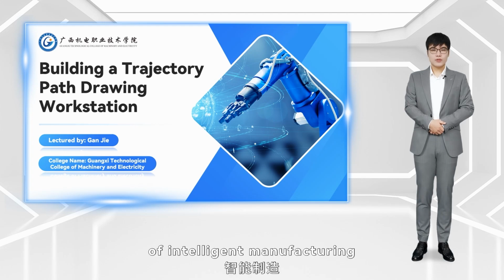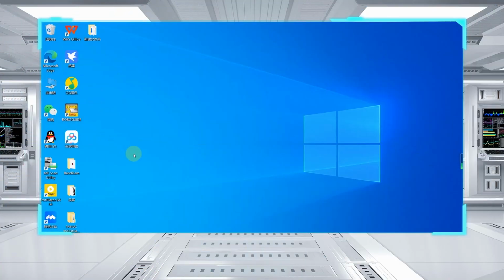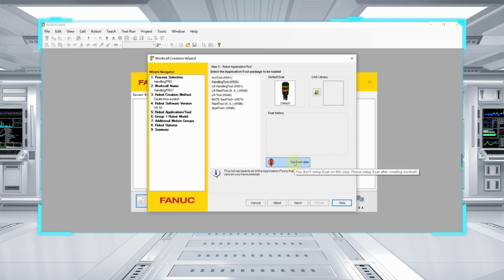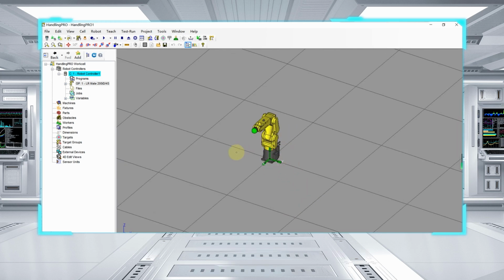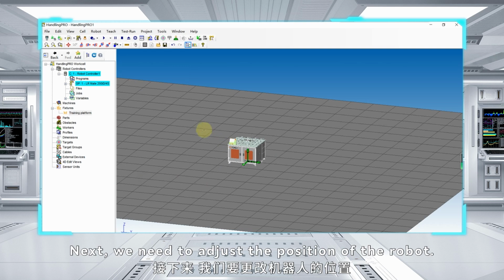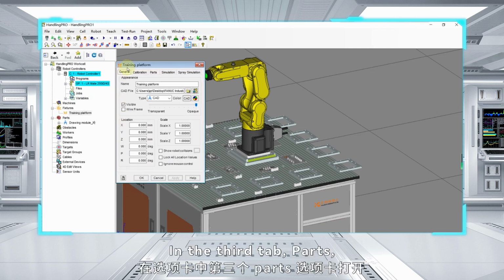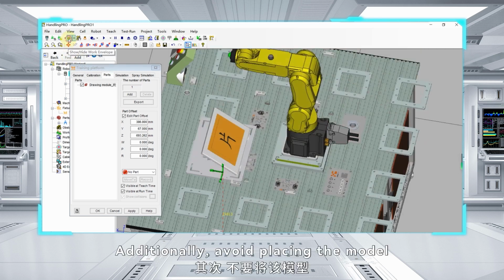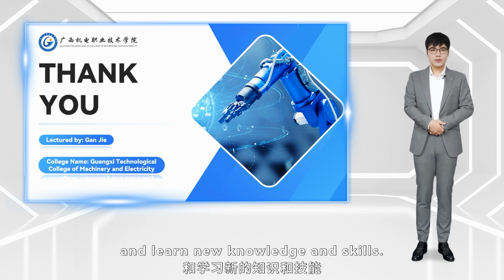3 1 Building a Trajectory Path Drawing Workstation 2